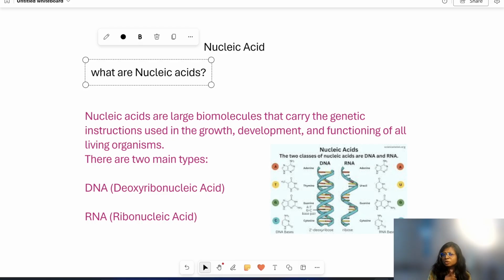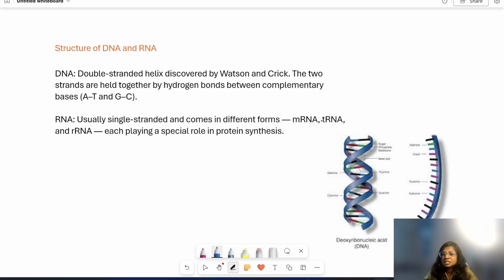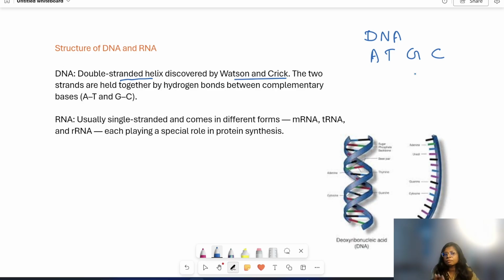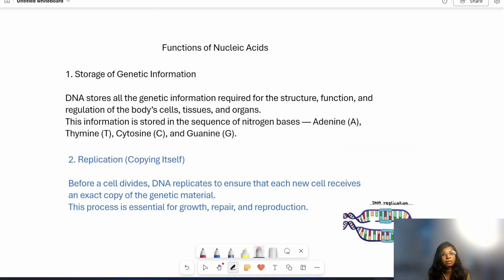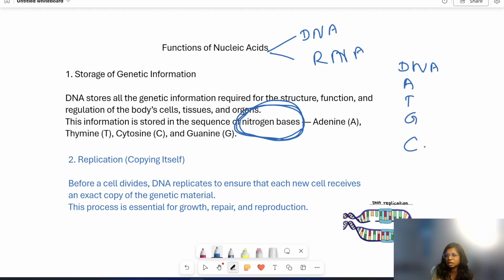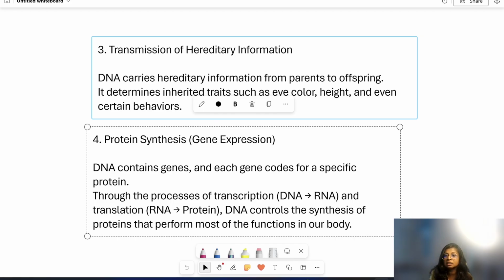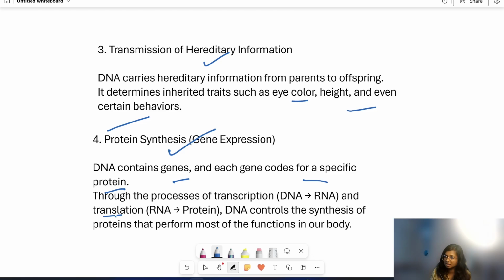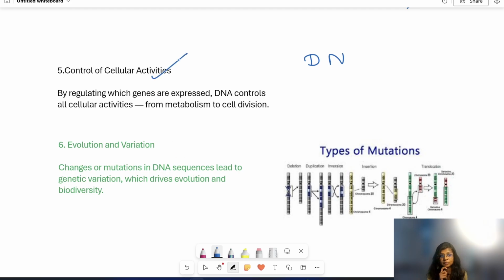🧬 Nucleic Acids | DNA & RNA Explained Simply 🧬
In this video, we’ll explore one of the most fascinating biomolecules in the world of biology — Nucleic Acids. 🌿

You’ll learn:
✅ What nucleic acids are
✅ The structure and components of DNA and RNA
✅ How DNA stores genetic information
✅ The difference between DNA and RNA
✅ The importance of nucleic acids in controlling cellular activities

This lesson will help you understand how life stores, transfers, and uses information at the molecular level. Perfect for students, biology lovers, and anyone curious about how living things work at their core!

📘 Watch till the end to test your knowledge and get a quick summary for exams or presentations.